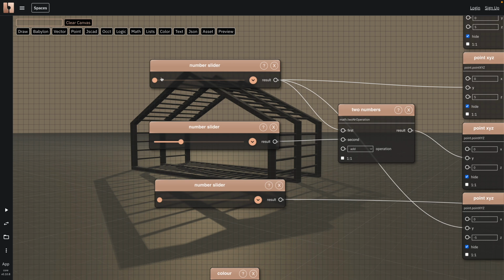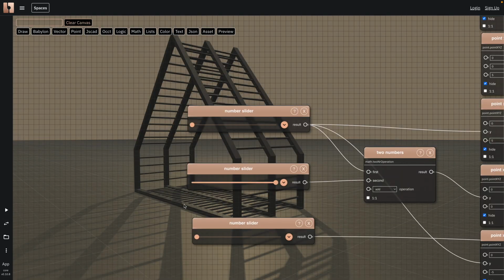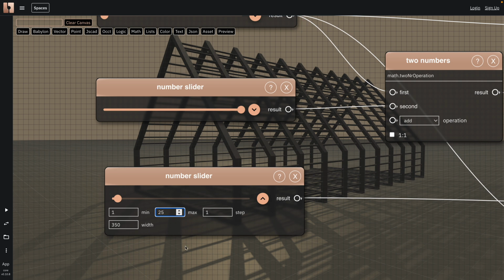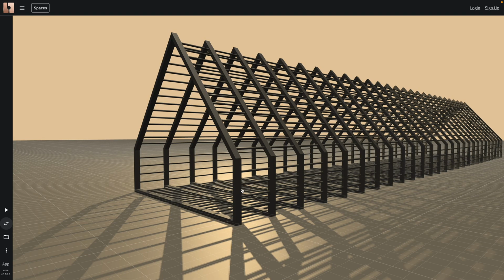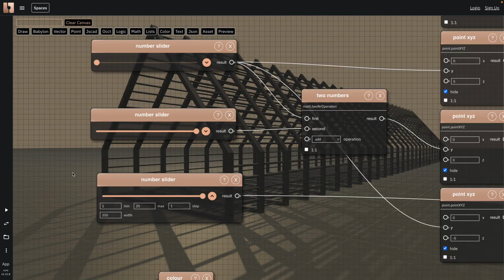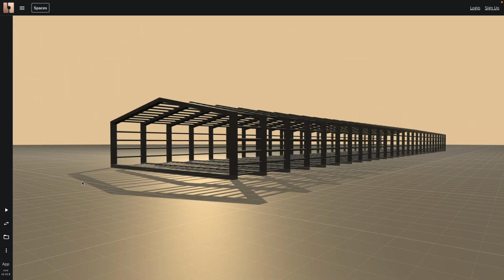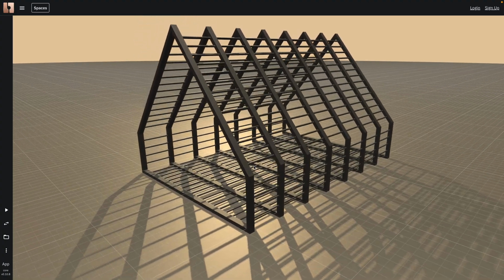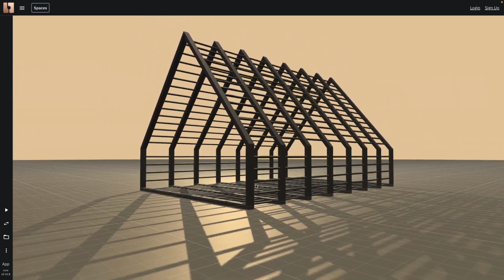Slider Components for Parametric Scripting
New release of bitbybit.dev includes slider components for rete editor. Check this demo video on how to use them.